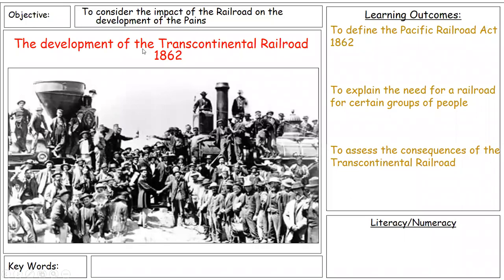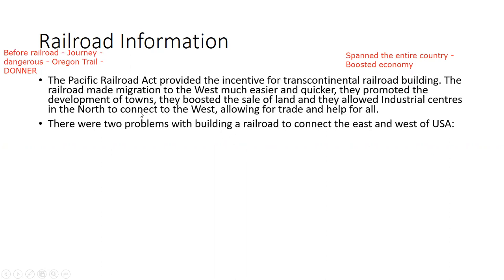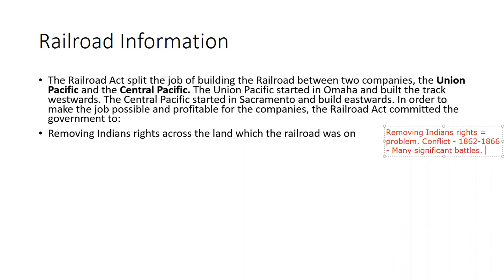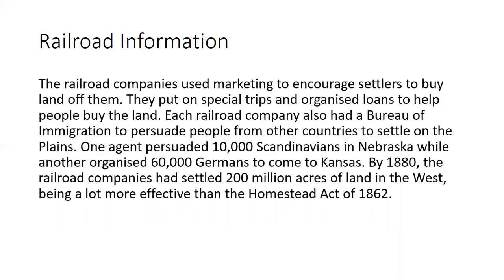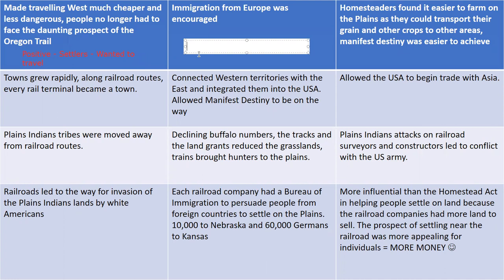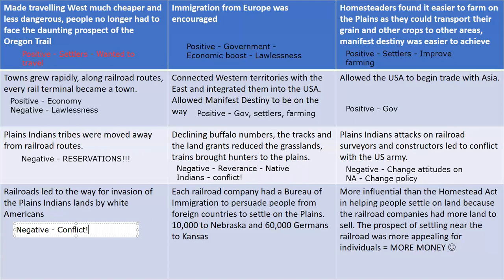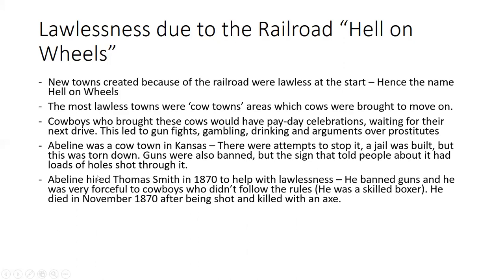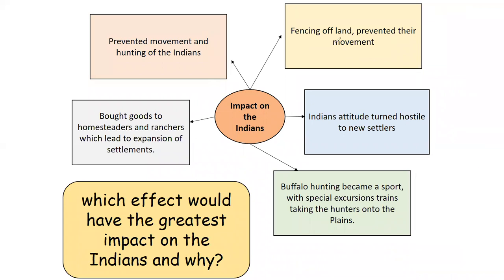GCSE History - American West - Railroad Act 1862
All about the creation and consequences of the Railroad Act